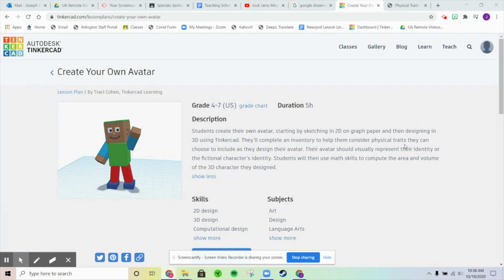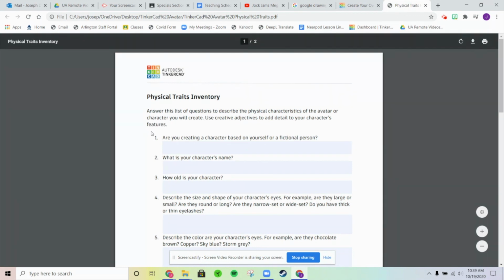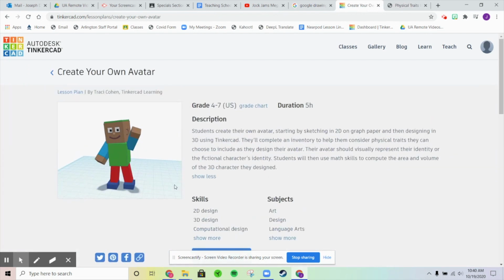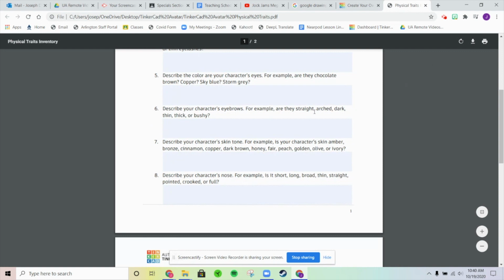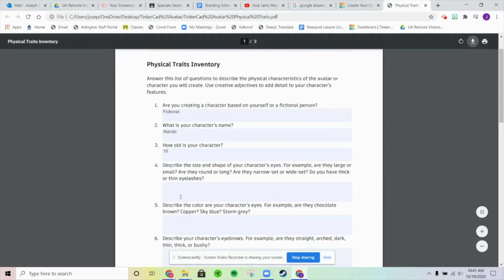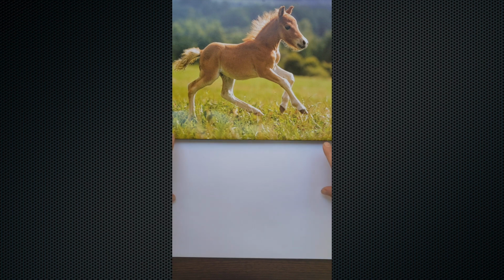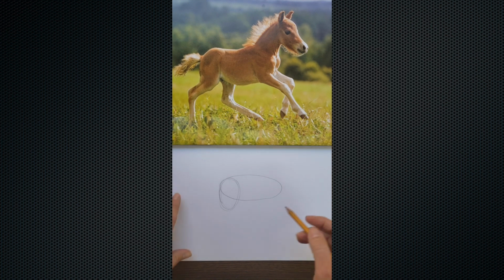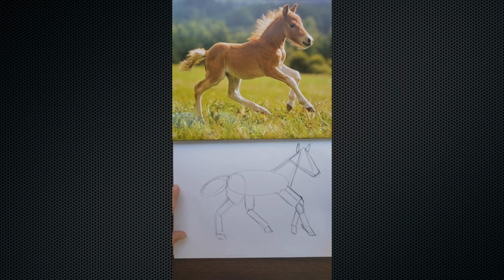Arlington Enrichment TV 10-21-20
Get a great workout and more enrichment from teachers at the Arlington Middle School.